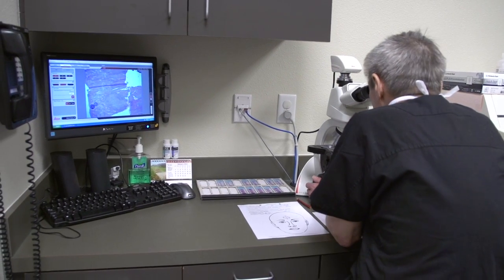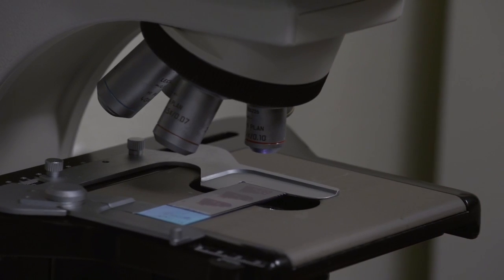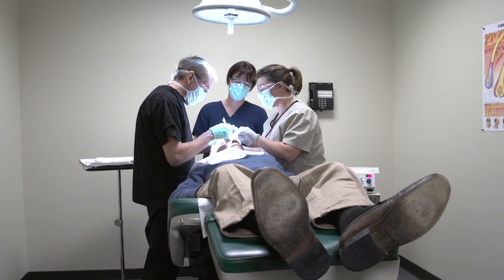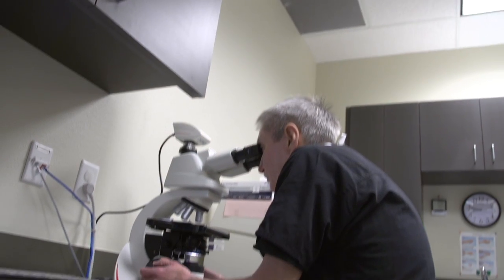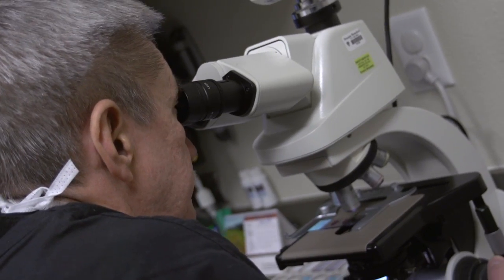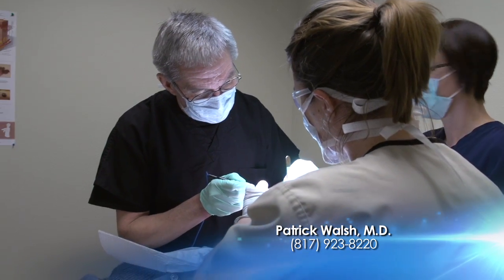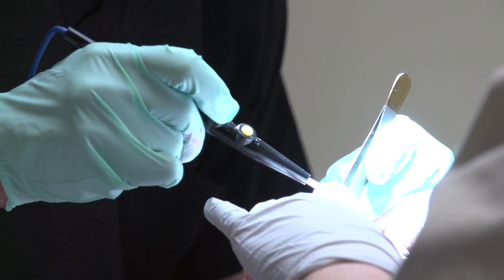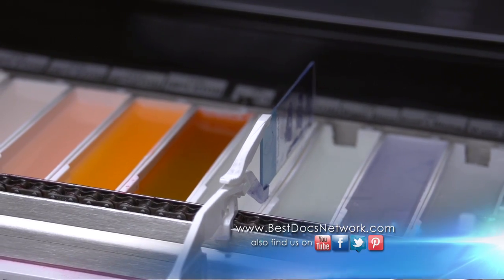What is Mohs Surgery with Dallas Mohs Surgeon Dr. Patrick Walsh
Dallas Mohs Surgeon Dr. Patrick Walsh talks about what Mohs Surgery is on the Best Docs Network. Mohs Micrographic Sugery is a procedure used to precisely remove skin cancer cells.